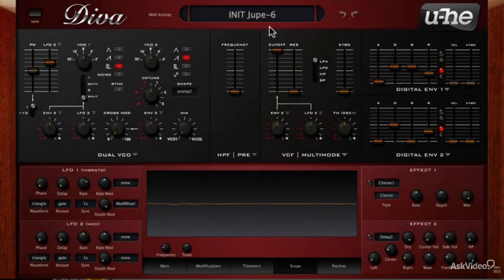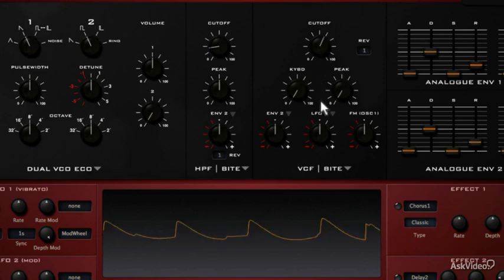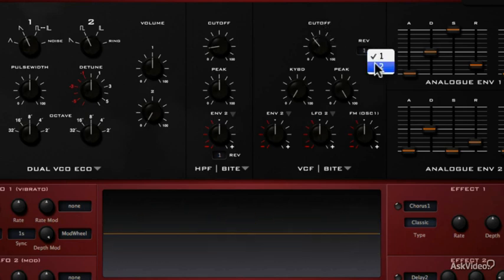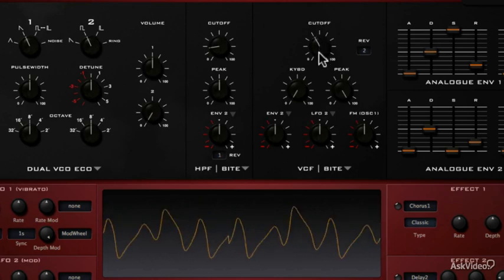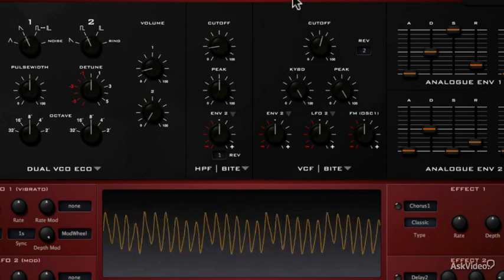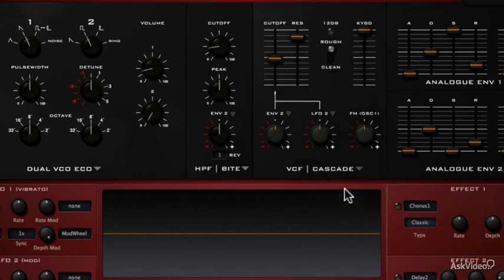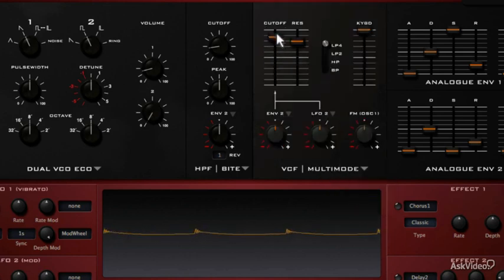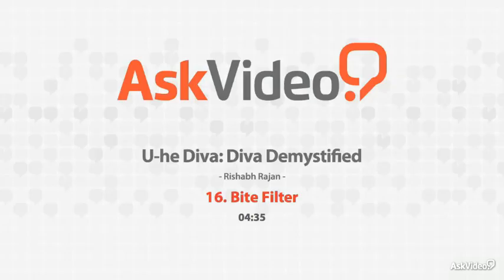U-he Diva: Diva Demystified - 16. Bite Filter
U-he Diva: Diva Demystified by Rishabh Rajan
Video 16 of 32 for U-he Diva: Diva Demystified

u-he designs some the worlds most extraordinary virtual instruments. DIVA their Dinosaur Impersonating Virtual Analog synthesizer is no exception.

In this course, by expert synthesist and producer Rishabh Rajan, you dive deep into DIVA and discover the synth sounds that its industrial circuit simulators produce. You get a detailed tour of DIVAs retro interface with its view options and skins. Then you learn all about its array of virtual oscillators that combine to create some formidable sonic sounds. Rajan shows you how to create Moog, Roland, Korg simulations as you push the oscillators through DIVAs banks of extraordinary, complex filters.

Next up are the extensive Envelopes with their flexible staging, the programmable Modulators, the extensive effects and Global controls.

Then, in a final flourish, Rishabh makes DIVAs powerful tools come together as he so expertly reverse engineers a complex synth patch!

In this course you learn a ton about DIVA with the added bonus of attending a  Rishabh Rajan synthesis masterclass! Its really two courses for the price of one!